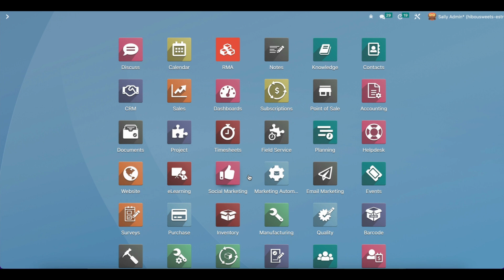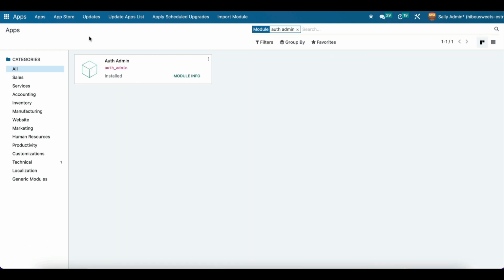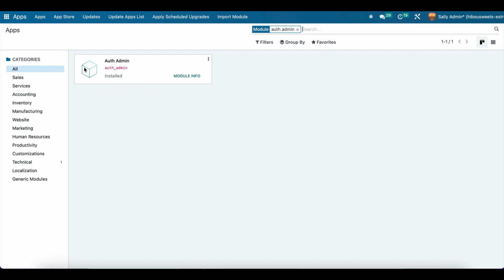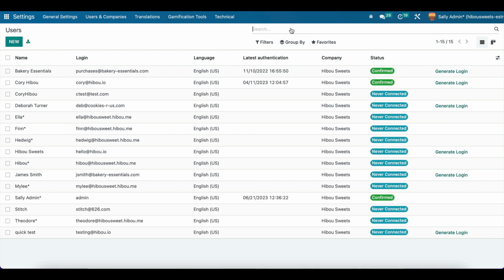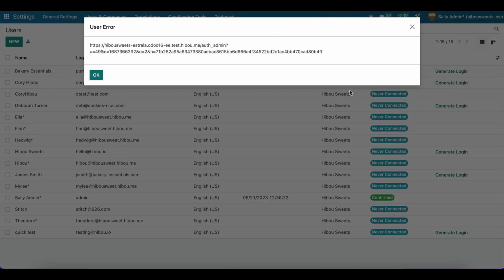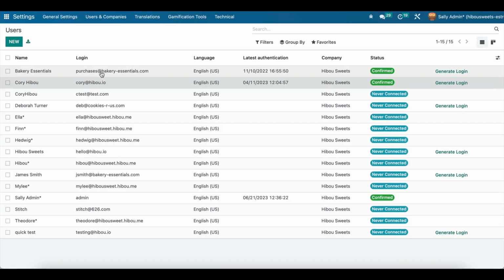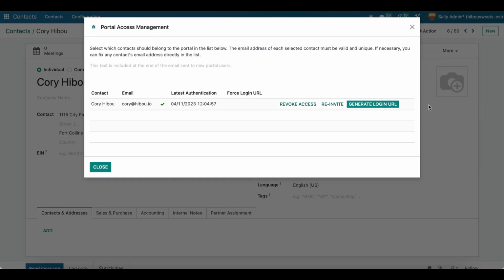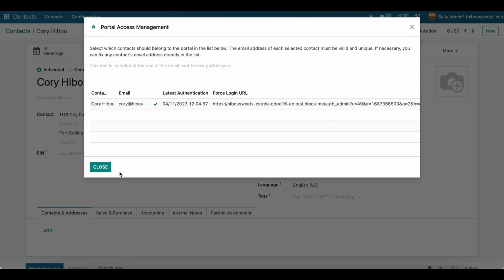Hibou Suite Modules: Auth Admin Module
Learn how to use our Hibou Suite Auth Admin module👤